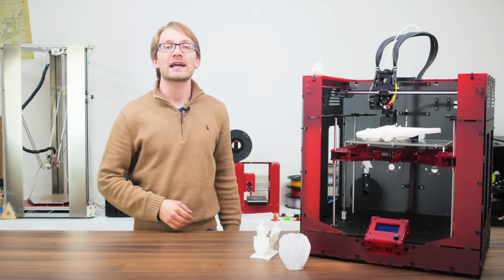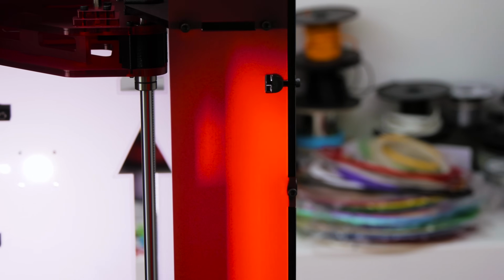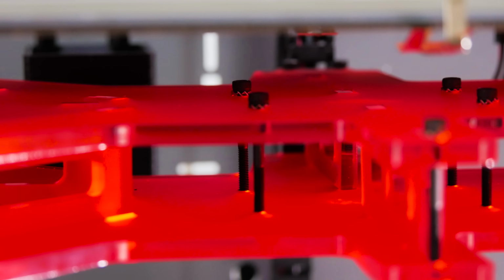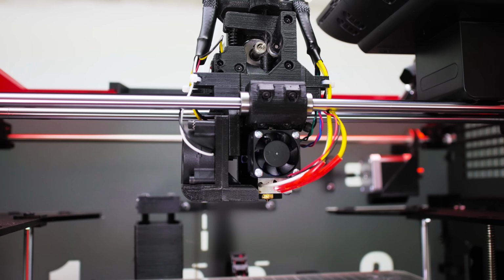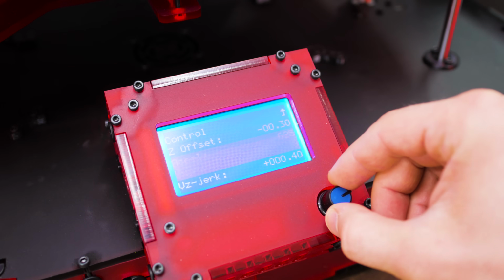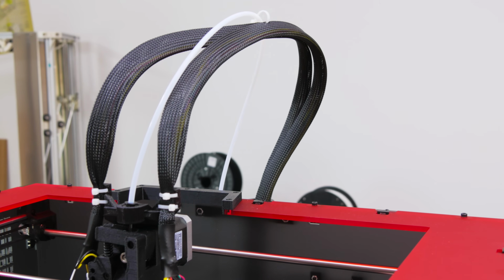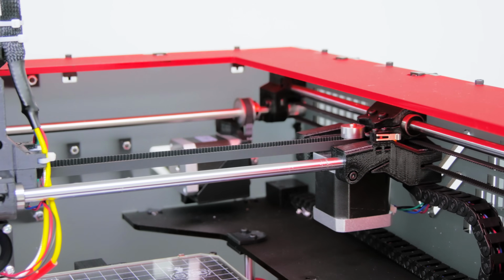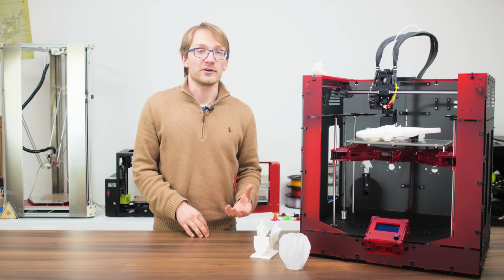Review: E3D's BigBox Pro!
Unbeatable performance on a budget - can the E3D BigBox pull it off?

Yet More Twisting Kochflake Vases by BenitoSanduchi (printed in Taulman T-Glase)